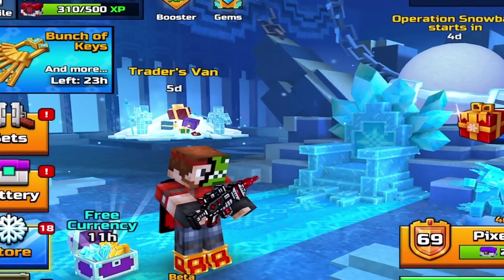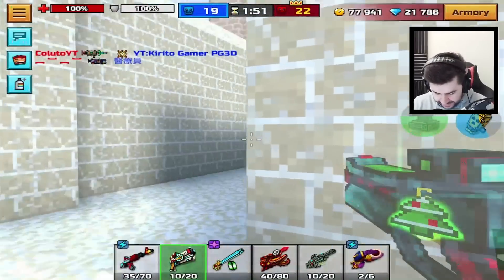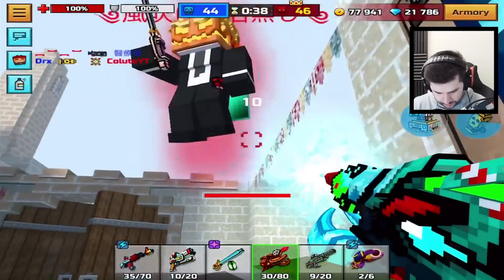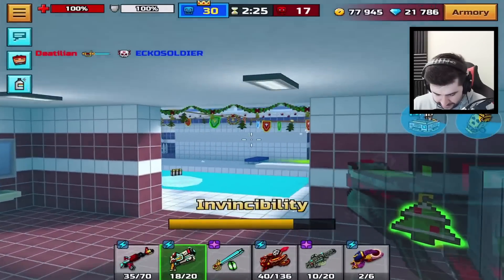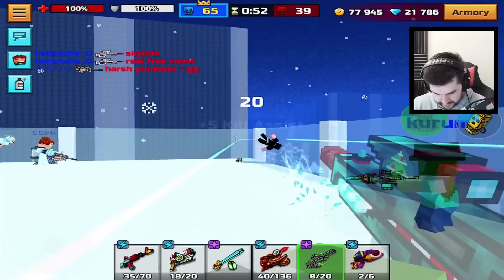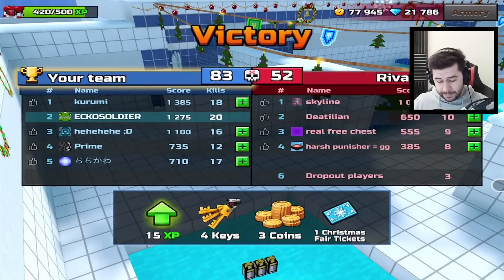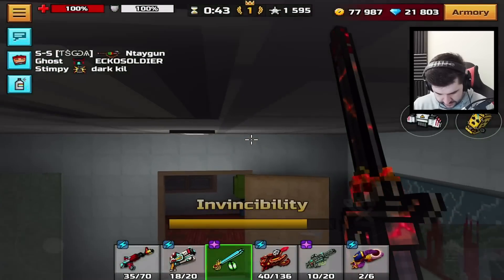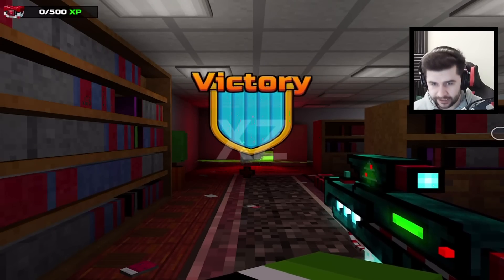Christmas Traders Van Weapons Are Overpriced Pixel Gun 3D?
PIXEL GUN 3D CHRISTMAS SEASON TRADERS VAN HAVE ARRIVED BUT... IS IT OVERPRICED?

LIKE THE VIDEO IF YOU OWN THE REBEL!

Welcome to the latest Traders Van in Pixel Gun 3D